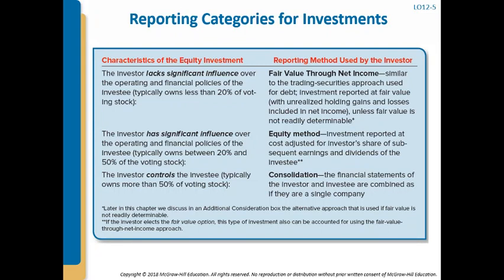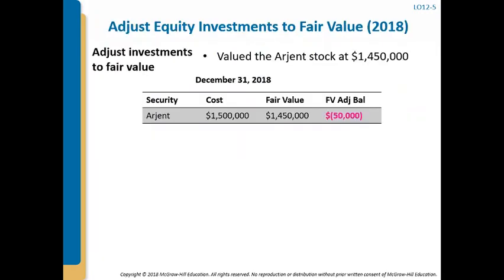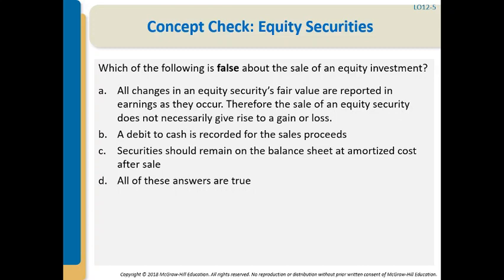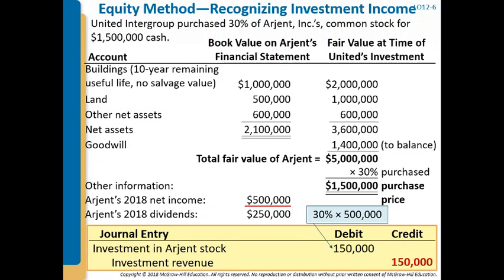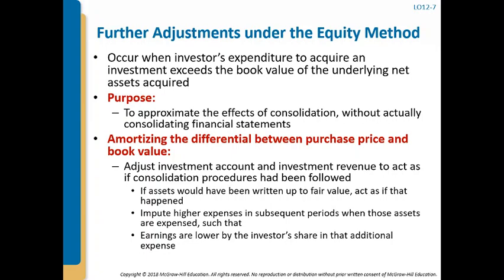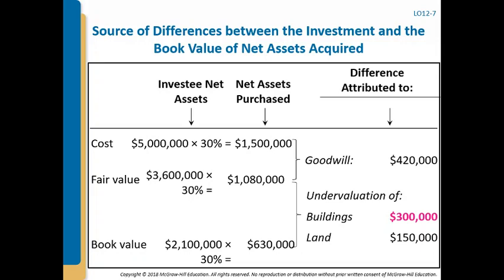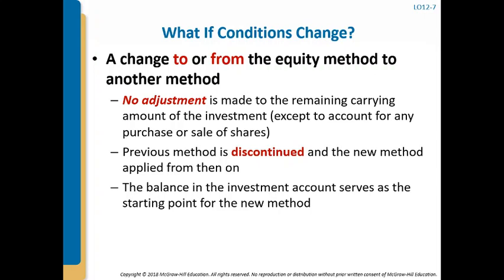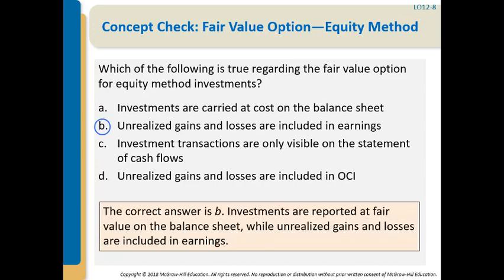Intermediate Accounting II